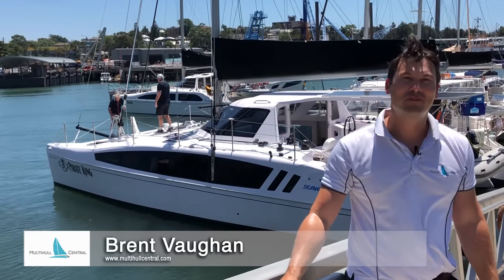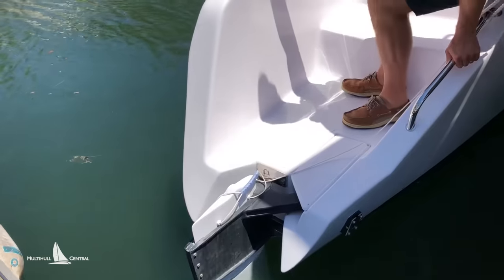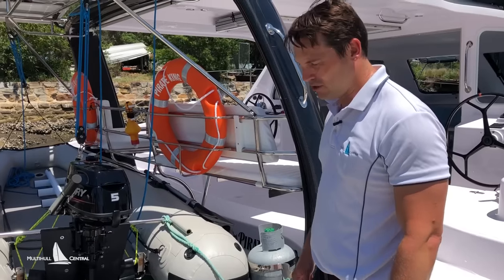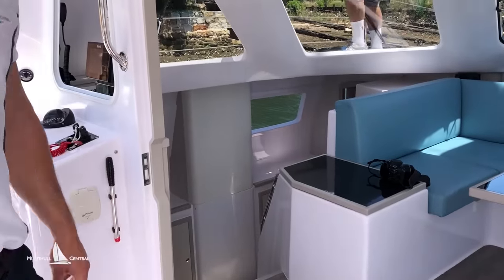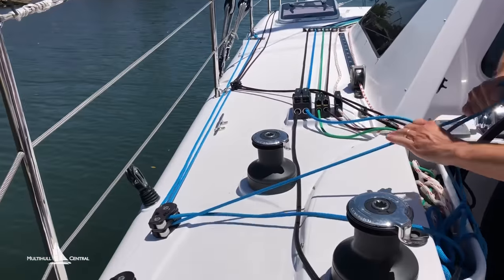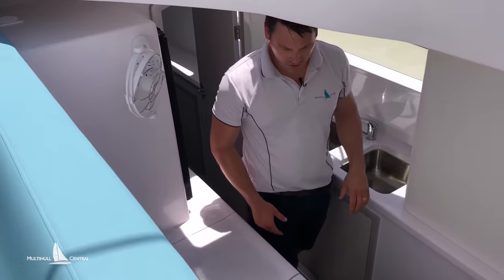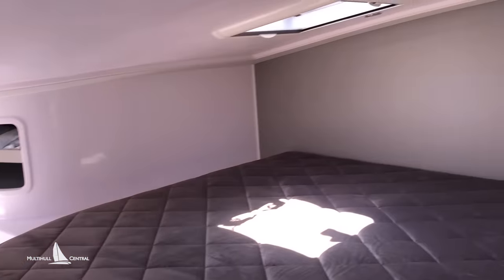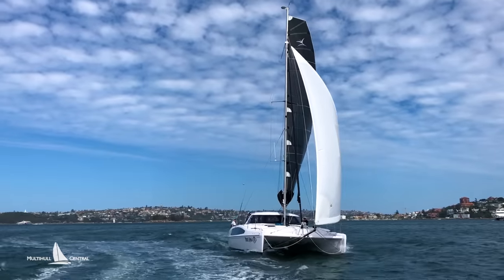Sailing the Seawind 1190: World's most affordable production daggerboard cat [WALK THROUGH & SAIL]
Multihull Central's Brent Vaughan gives you a detail guided tour of the new 39ft Seawind 1190 Sport. This boat is designed for sailors who want to cruise fast and join in on some racing at club level or events such as the Hamilton Island Race week.